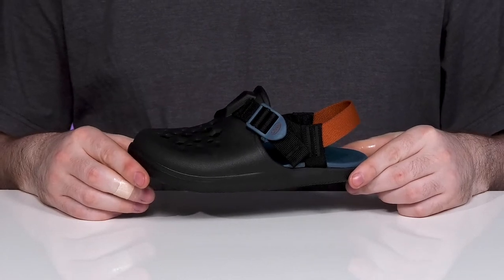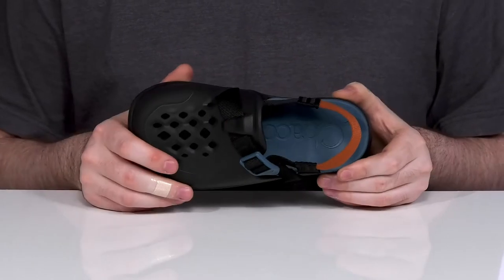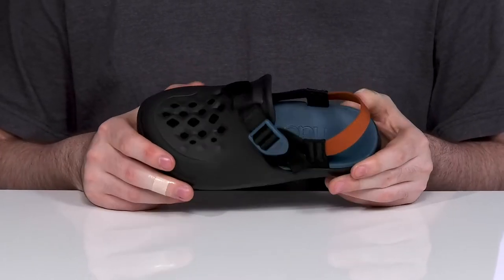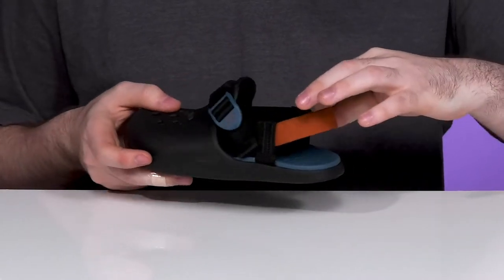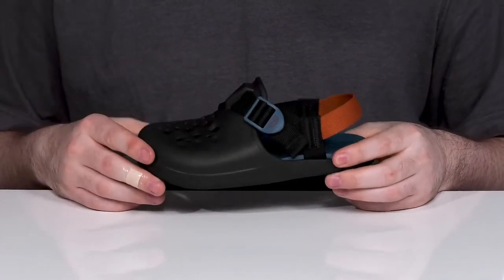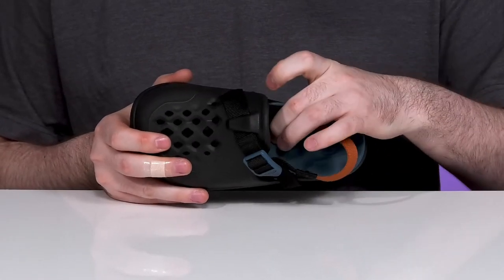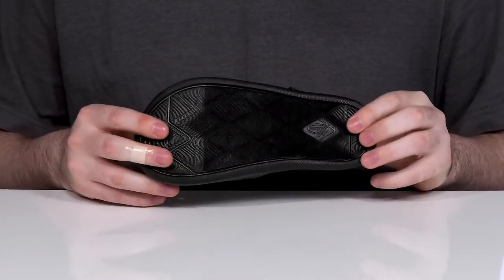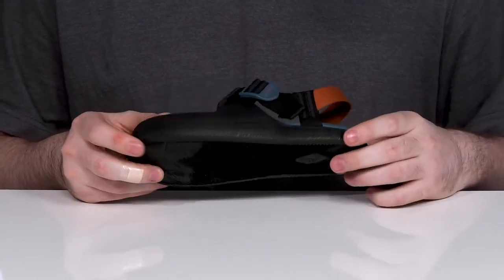Chaco Kids Chillos Clog (Little Kid/Big Kid) SKU: 9725191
Chaco Kids Size Guide
Walk in style and comfort all-day-long wearing the Chaco&reg; Kids Chillos Clog.
Synthetic upper.
Synthetic lining and insole.
Adjustable buckle strap.
Closed round toe.
Cut-out detailing on the upper.
Ankle arch support.
Synthetic outsole.
Imported.